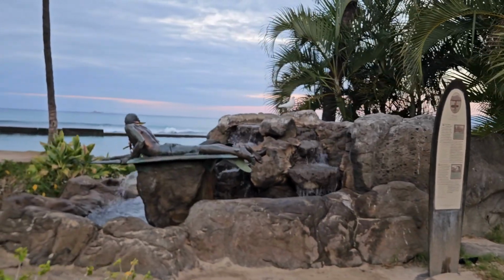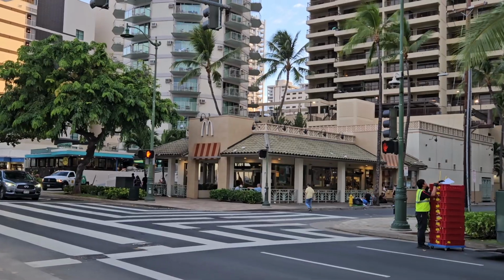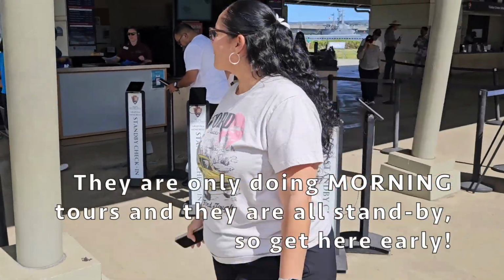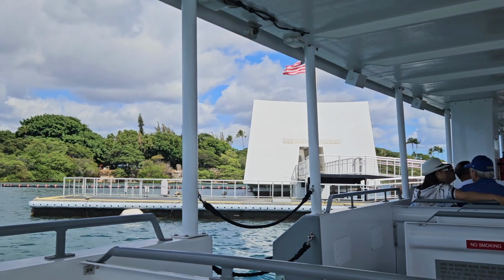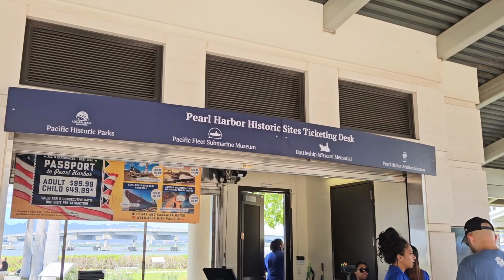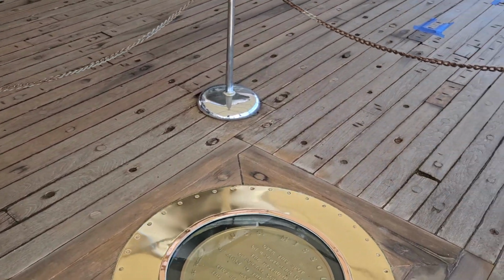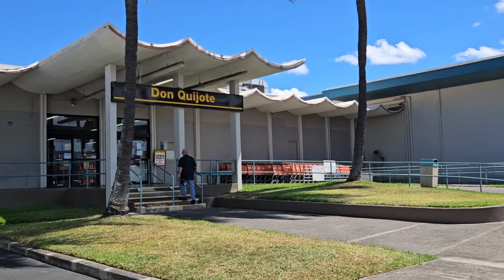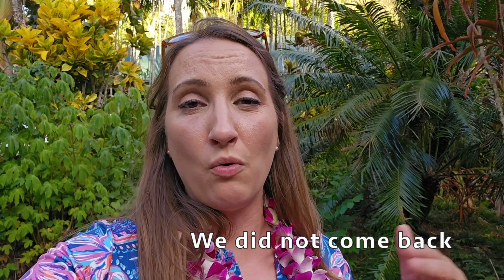🌺 Hawaii Day 2: Pearl Harbor and Toa Luau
Today we woke up to watch the sunrise, had a local platter for breakfast at McDonalds, and headed out to Pearl Harbor. We did not think we would be able to do the USS Arizona tour due to construction, but luckily they had spots available in the morning! We also explored the USS Missouri. Afterwards, we checked out a supermarket called Don Quijote, and went to Toa Luau!